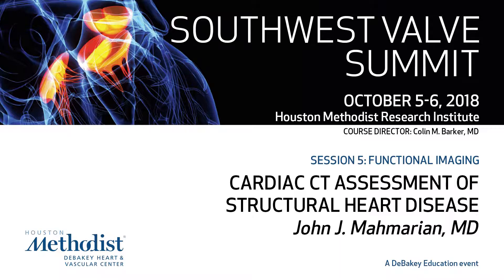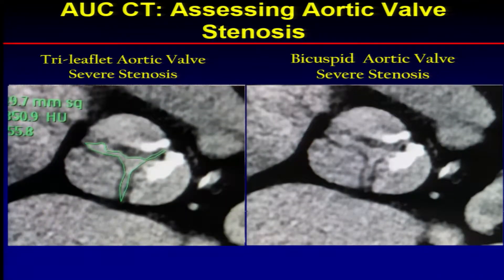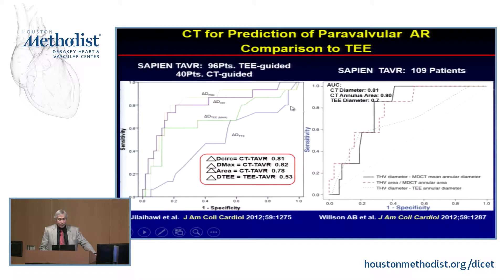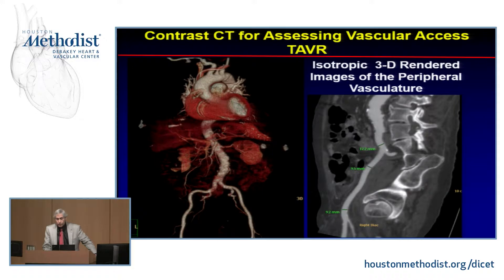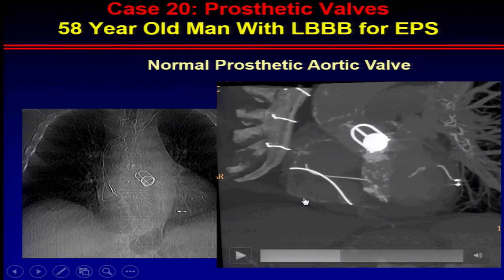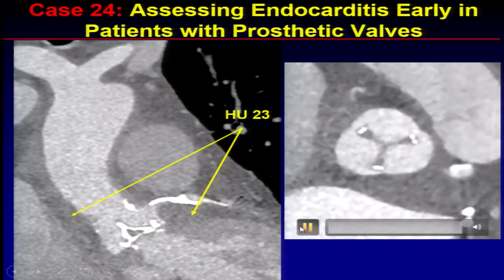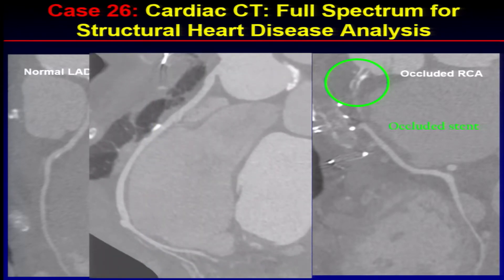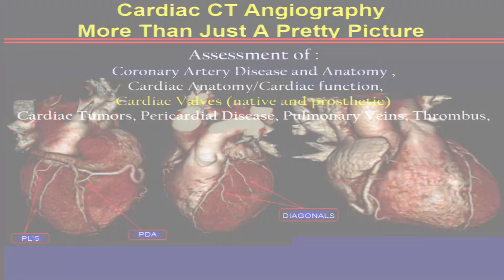Cardiac CT Assessment of Structural Heart Disease (John J. Mahmarian, MD)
SWVS 2018
SOUTHWEST VALVE SUMMIT 2018

SESSION 5:
FUNCTIONAL IMAGING

"Cardiac CT Assessment of Structural Heart Disease"

Speaker: John J. Mahmarian, MD

6670 Bertner Ave.